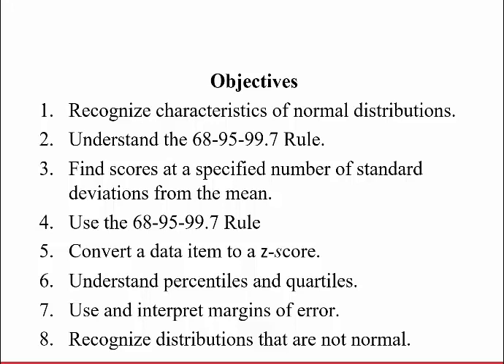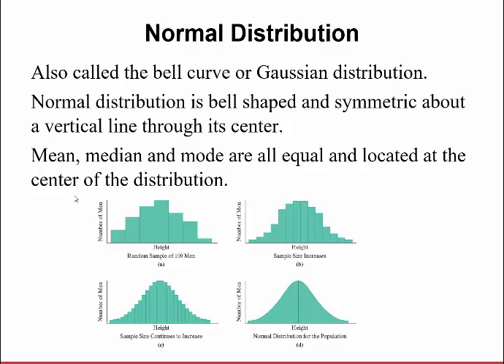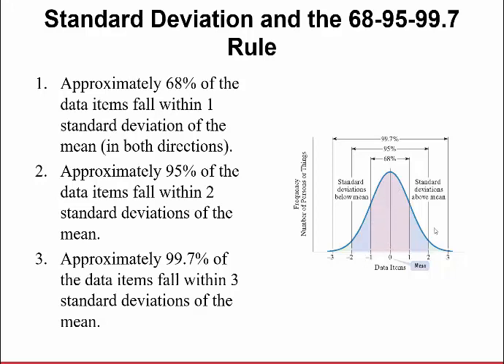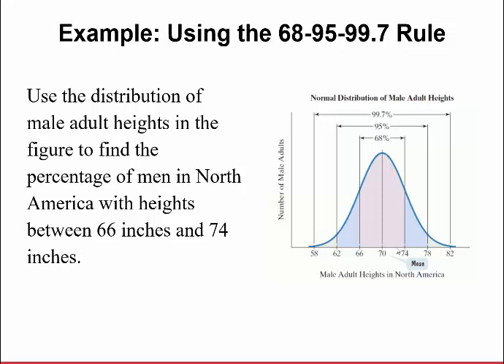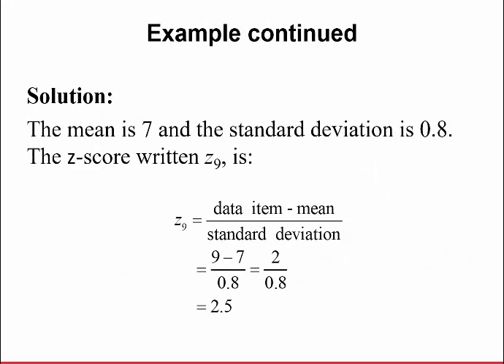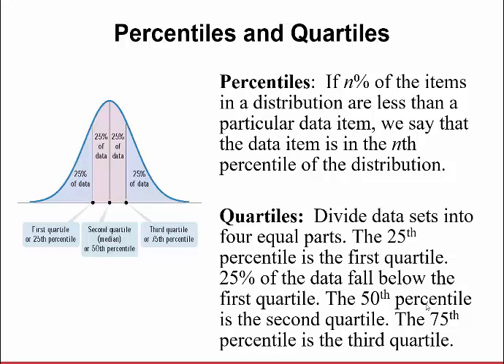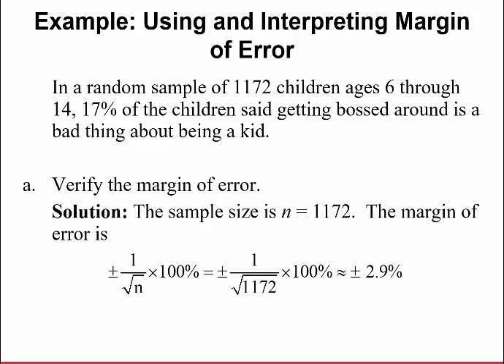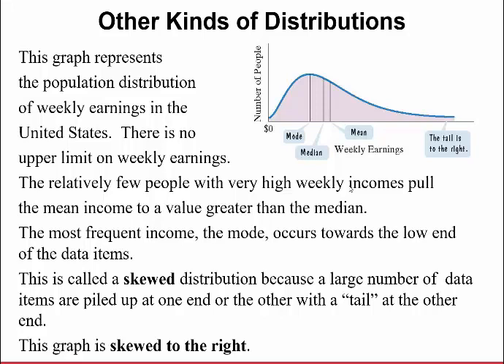MATH117 - Section 12.4 - The Normal Distribution